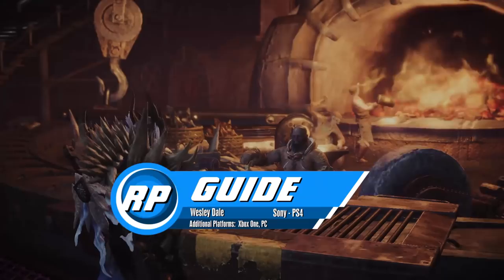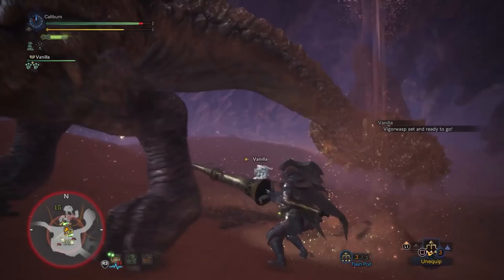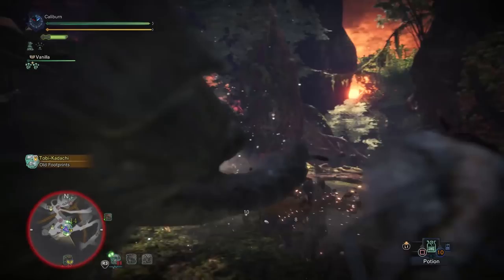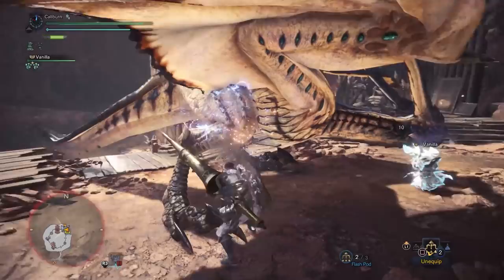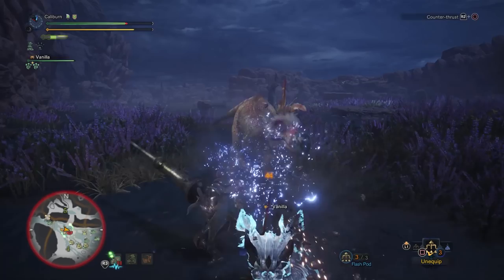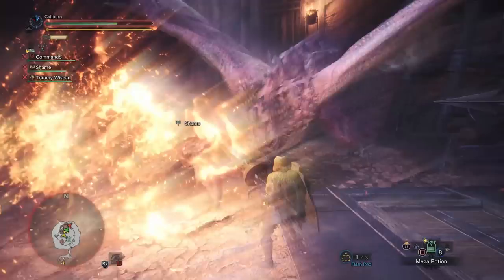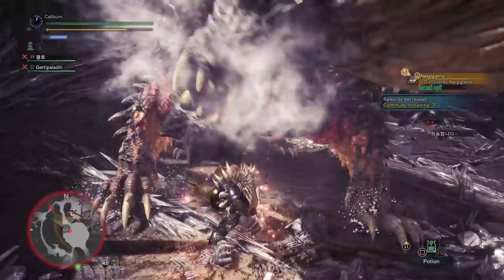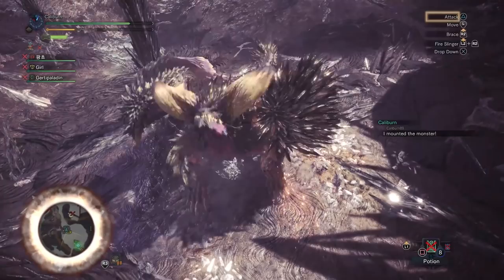Monster Hunter World - Lance Progression Guide (Obsolete by patch 12.01)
Oh wow. Tobi is really good... Gun Lance tomorrow then Insect Glaive, Hunting Horn and the Bow Guns. Insect Glaive might come after HH because I'll have to do research on Kinsects as well.